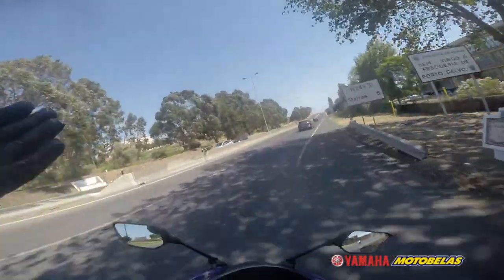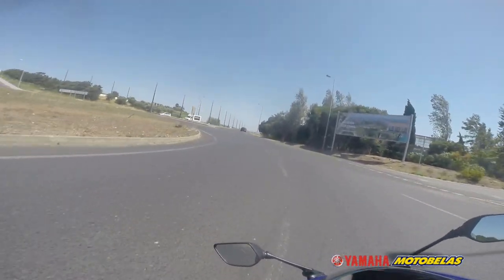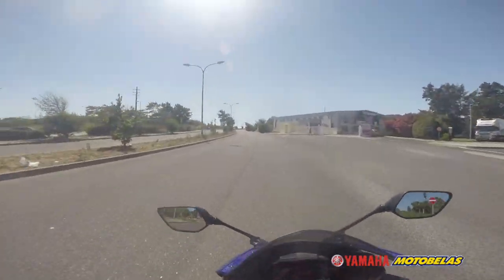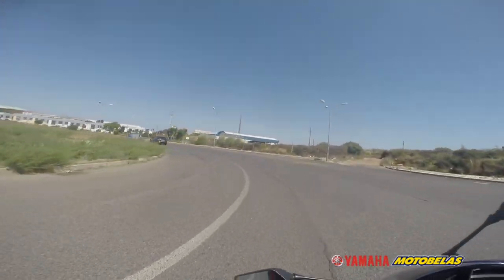★🔥🔴 Yamaha YZF-R125 ★ Review & TestRide ★🔥🔴 - ENGLISH 💯✅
The R1 for beginners :)

Resume
00:00 - Intro
00:10 - Tech Specs
06:33 - YZF-R125 B-roll
07:37 - Riding It
17:39 - Extras

IF YOU LIKED FROM THE VIDEO LEAVE A TASTE TO STRENGTHEN!

LEAVE YOUR COMMENT FOR THIS CHANNEL TO BE ALWAYS INTERACTIVE.

AND IF STILL IS NOT ENROLLED, REGISTER NOT TO LOSE THE NEXT VIDEOS !!

THANK YOU ALL FOR THE SUPPORT AND WE WILL MAKE THIS FAMILY GROW.